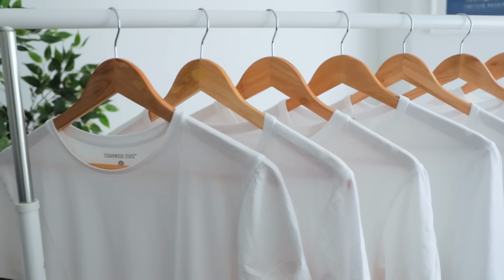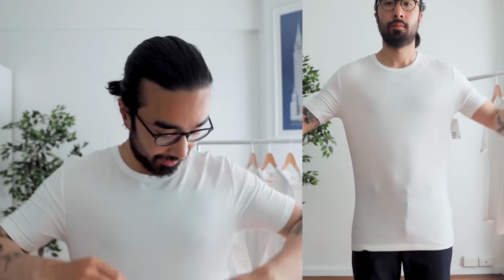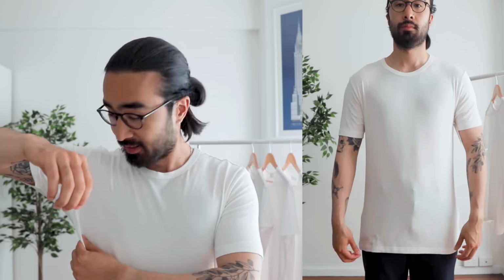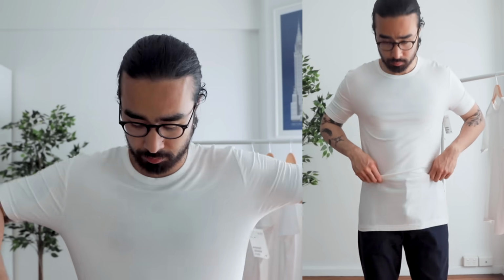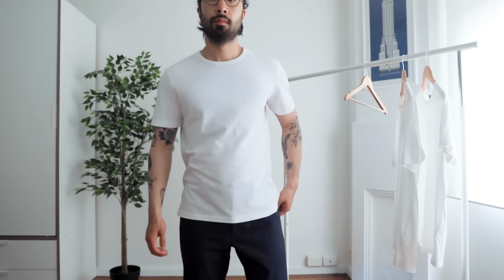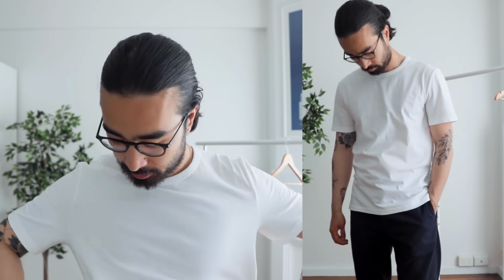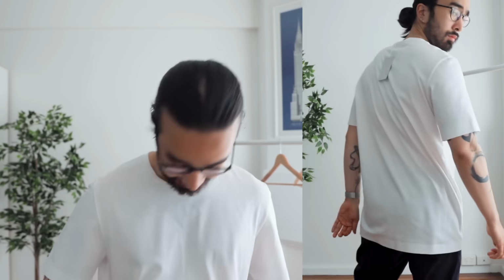The Perfect White Tee | Who Makes The Best T-Shirt?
The white t-shirt is arguably the most basic, staple item everyone has in their wardrobe, yet I find it so hard to find one that fits perfectly. In this video, we compare different white t-shirts ranging from $3 t-shirts all the way up to $85.

Shot with:

- Canon 6D MK II
- Canon 24-70mm f/4.0 Lens